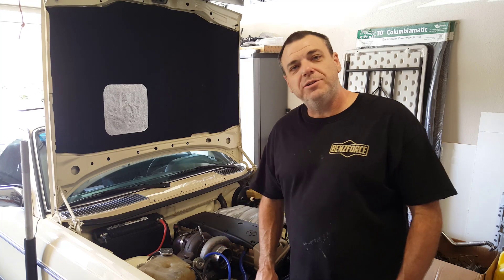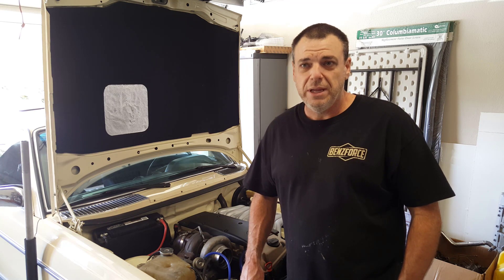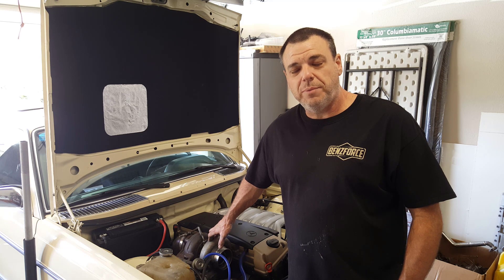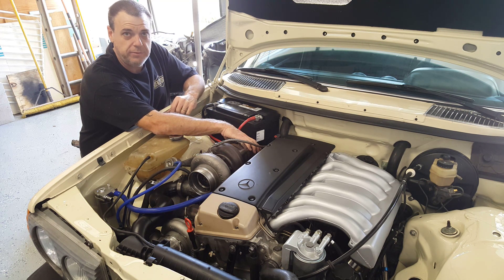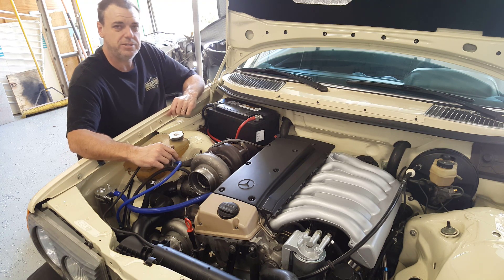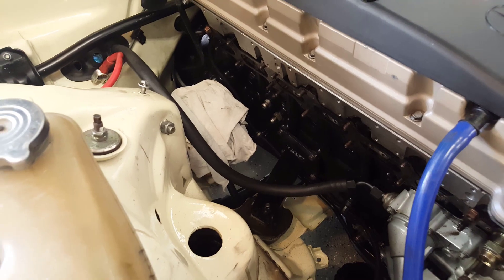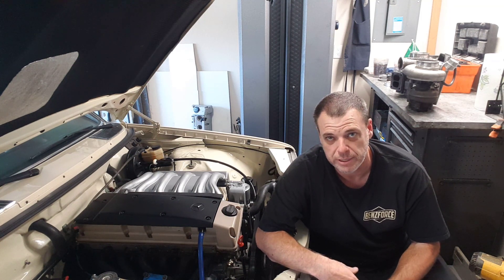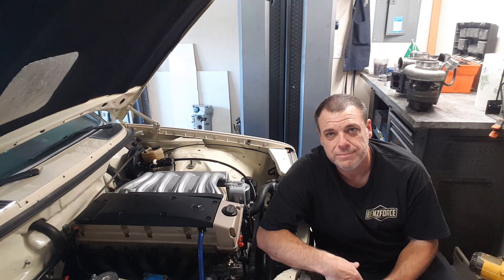Turbo [Re]Install - Part 1 - Removing the compounds and header installation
Due to the lack luster performance of the compounds I am reverting back to my original Holset HX40 Super/KKD combination.  In this video, part 1, I removed the old turbos, exhaust manifold, down pipe and charge pipes.  I also give a close up of the divided header and install it.